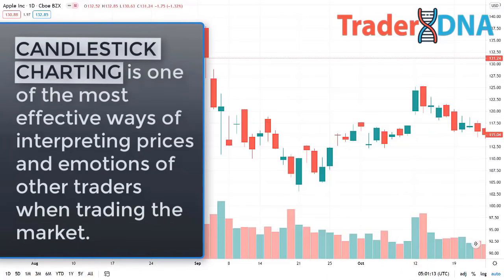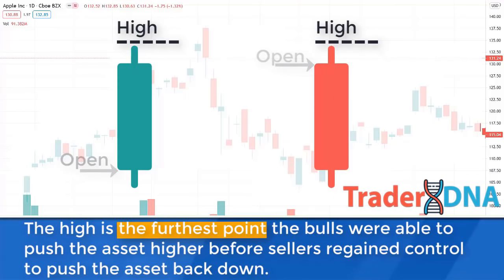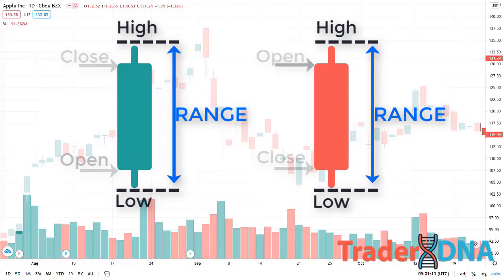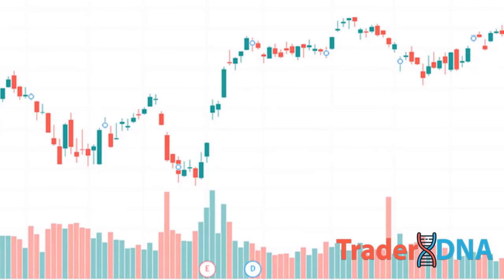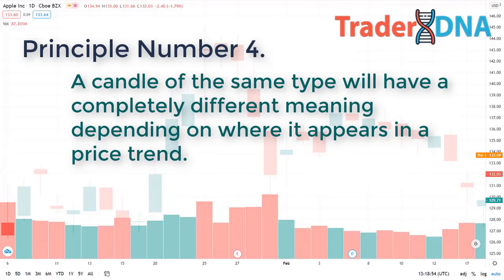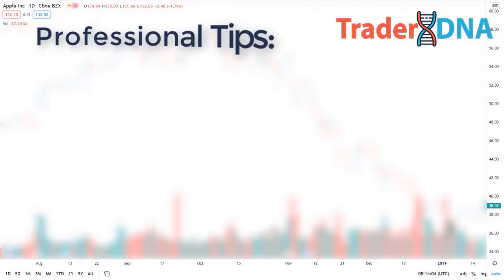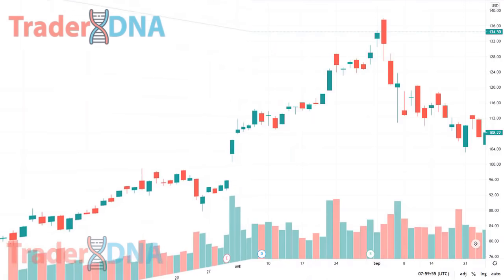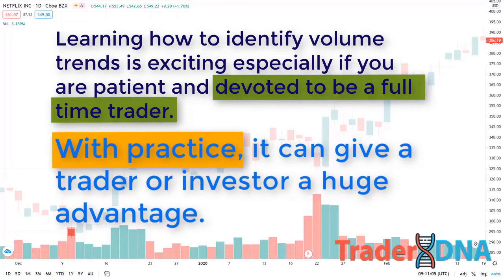🔴 How to Use "VOLUME & CANDLESTICK" to Predict HOME RUN TRADES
This course material is rather complicated. Please follow the steps carefully.

The candlesticks are the reflections of what buyers and sellers are doing. What extent they move the price and the strength behind the move.

CANDLES TELL YOU who is in control but do not tell you about the strength of buyer or sellers behind the move, candle with volume shows that.